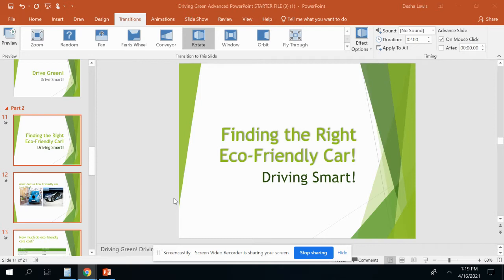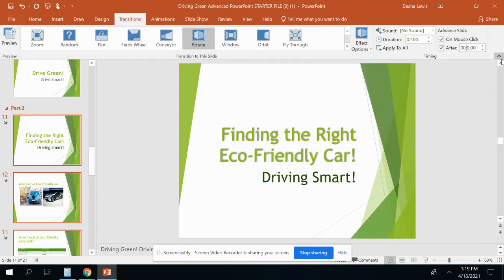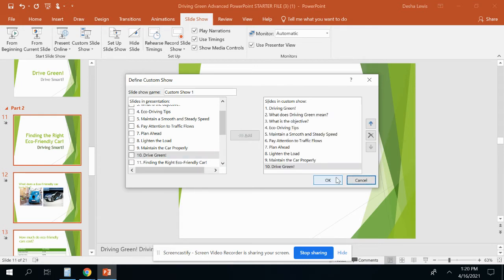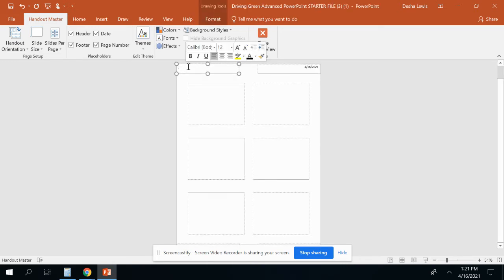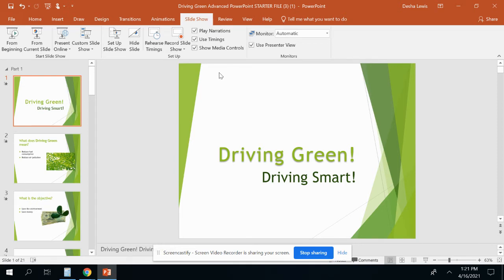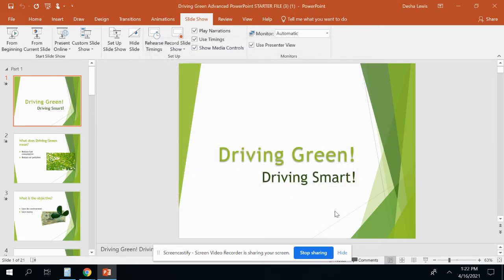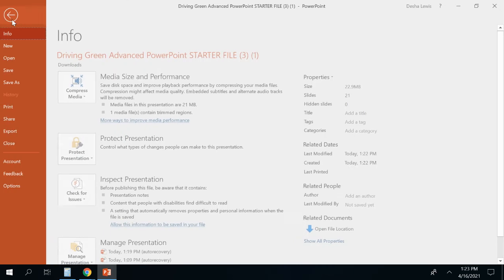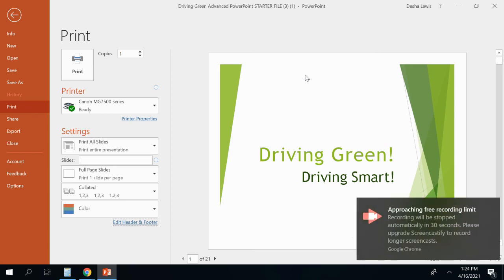Advanced Driving Green 2-5